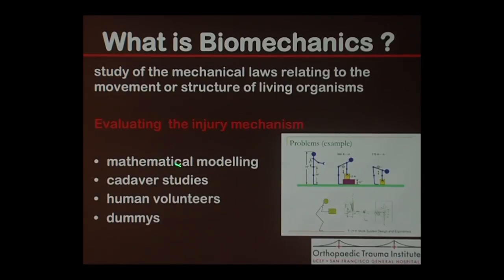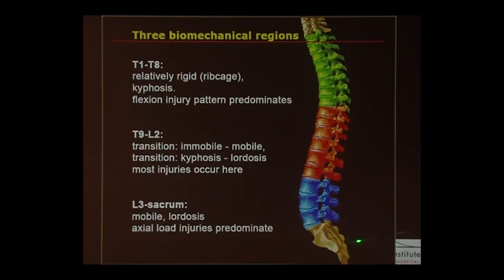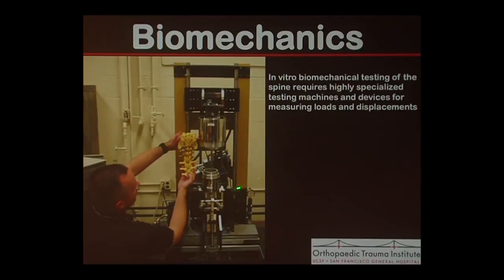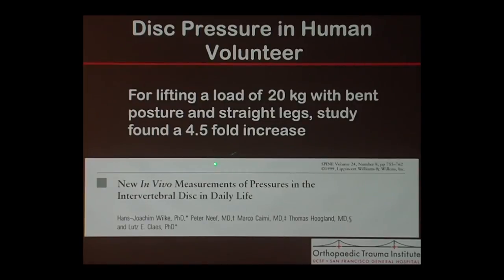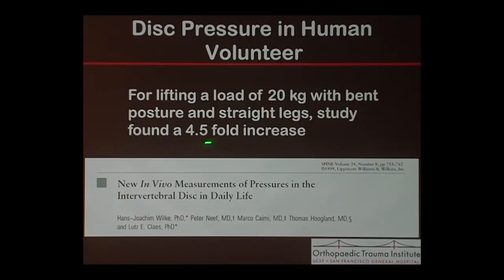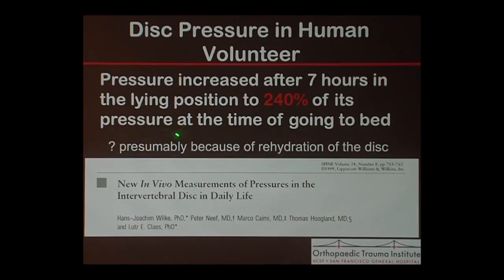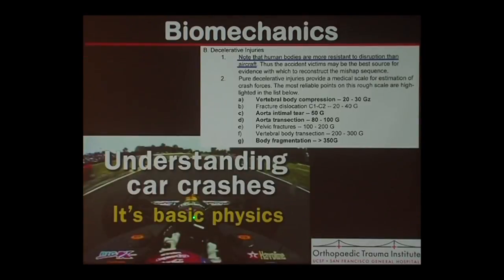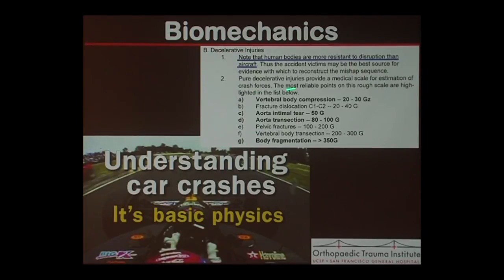Biomechanics and Injury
R. Trigg McClellan, MD, UCSF department of Orthopaedic Surgery, looks at the basics of biomechanics and recent findings. [9/2017] [Show ID: 32830]

More from: Bones and Joints: Injury, Repair and Keeping Them Healthy